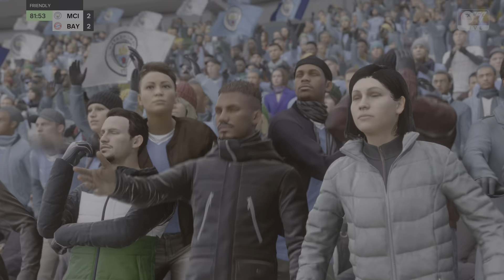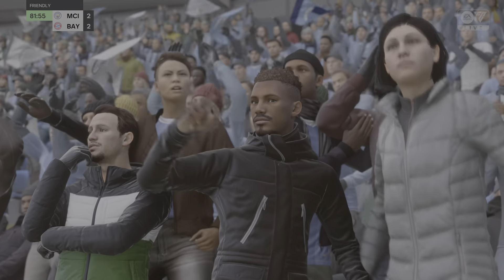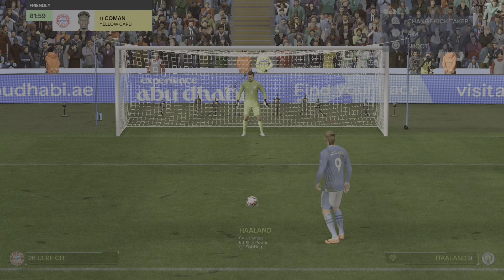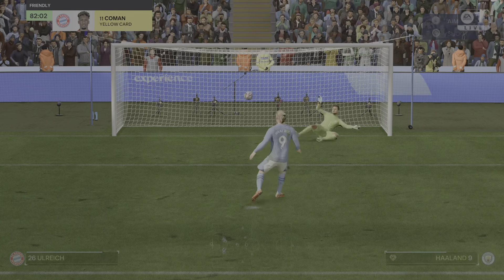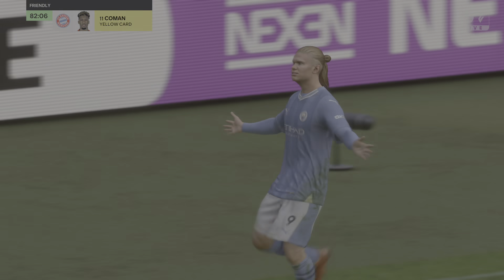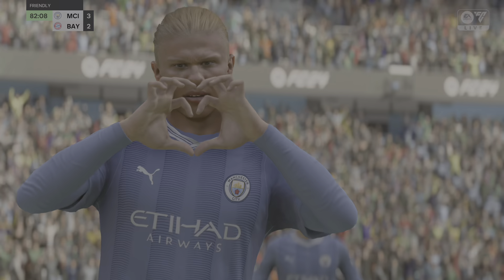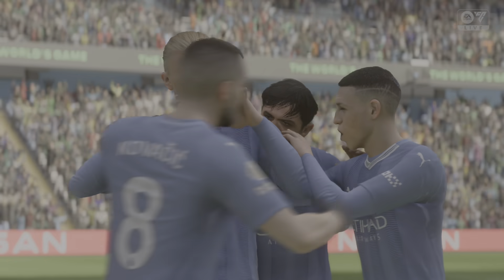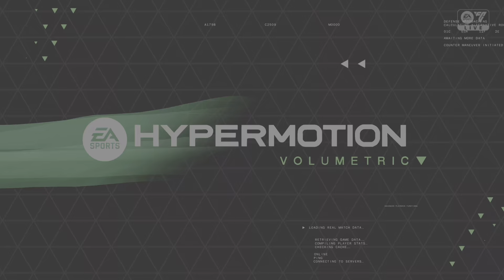How to do PANENKA Penalty in FC 24?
Step into our extensive tutorial video, where we unveil How to do PANENKA Penalty in FC 24! Quick and straight to the point to get you playing more FC 24 and out off the practice area.